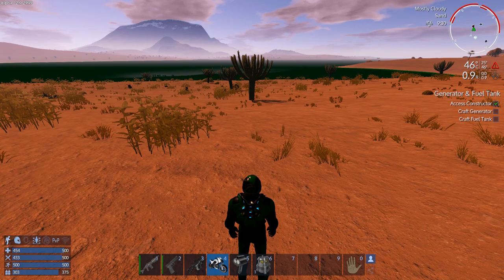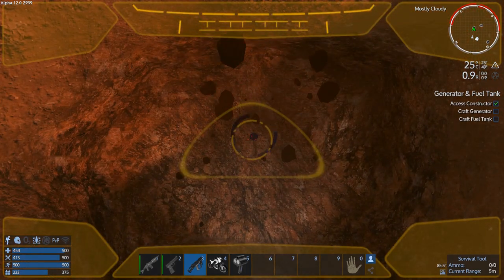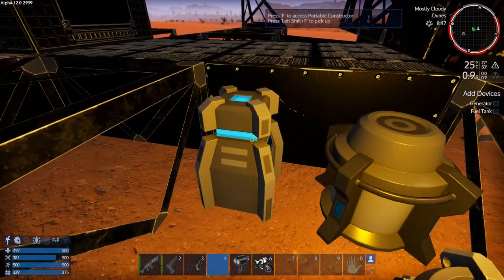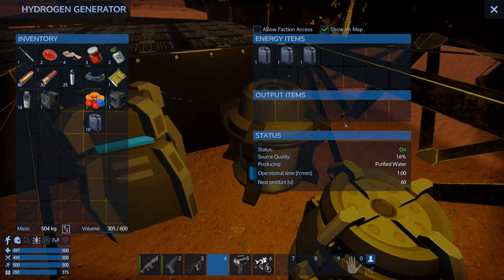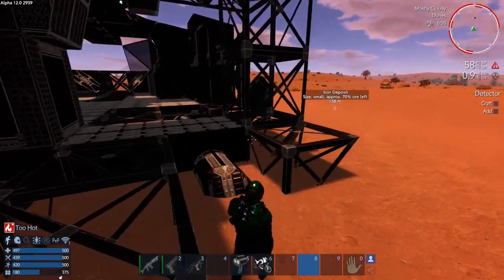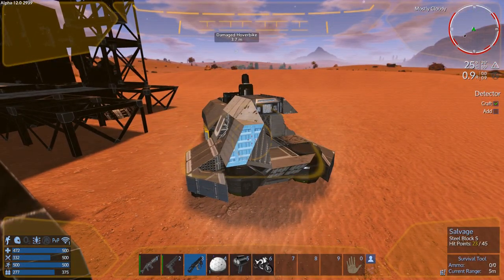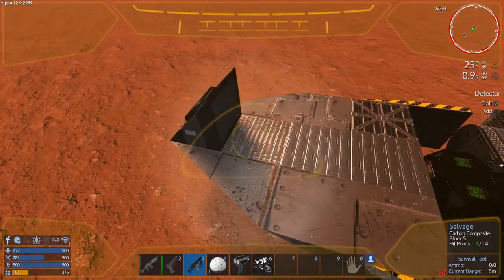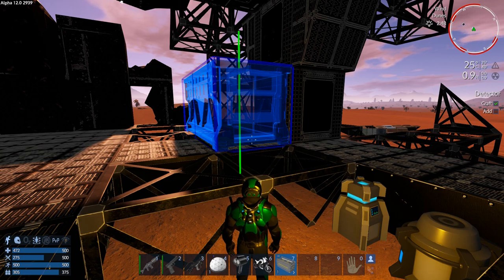Empyrion - Galactic Survival - Alpha 12 S1 E2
Zeellott gets hot! (from being derpy)